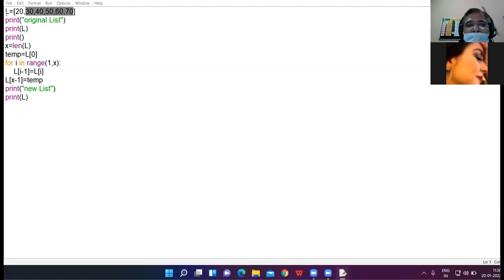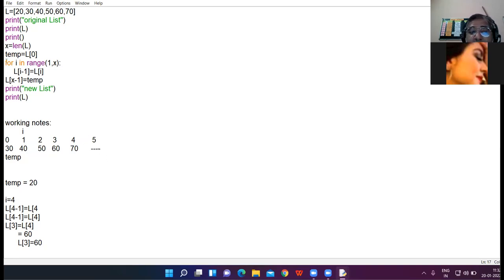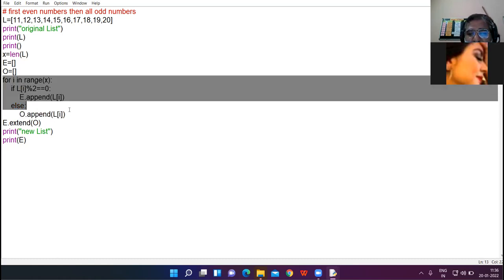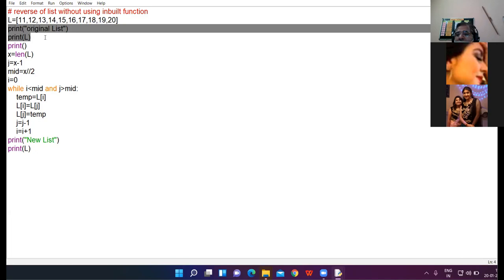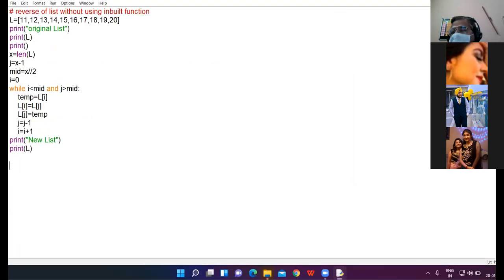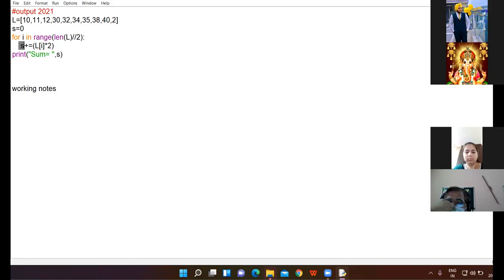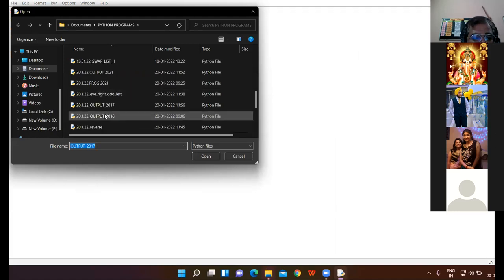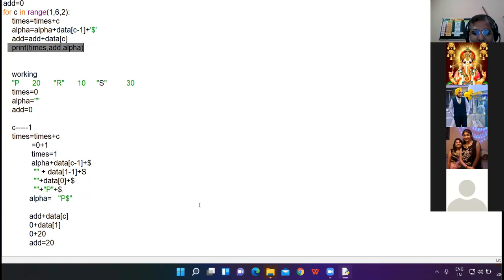20/01/22 XI SCIENCE COMPUTER LECTURE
REVISION OF LIST PROGRAMS + OUTPUT QUESTIONS FROM PREVIOUS YEAR's BOARD PAPERS